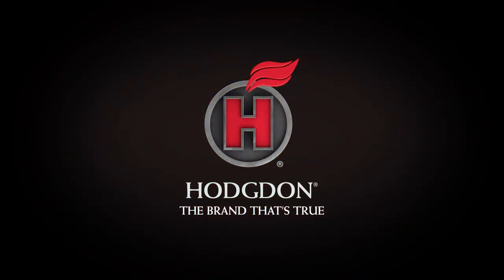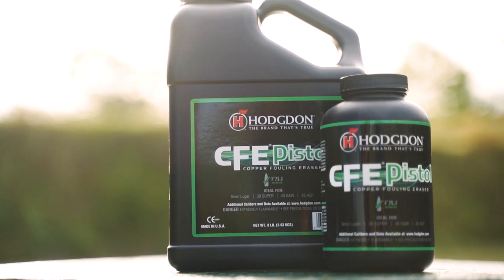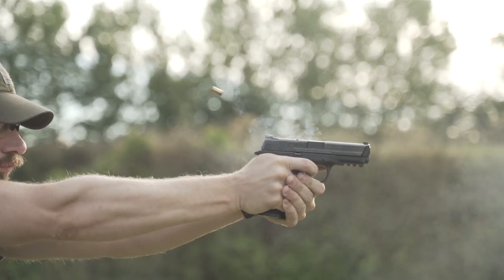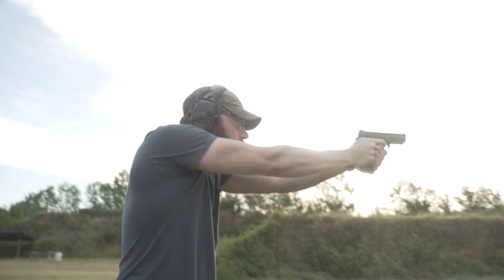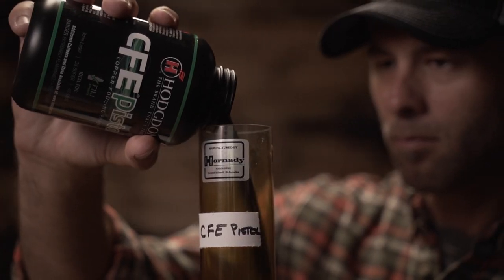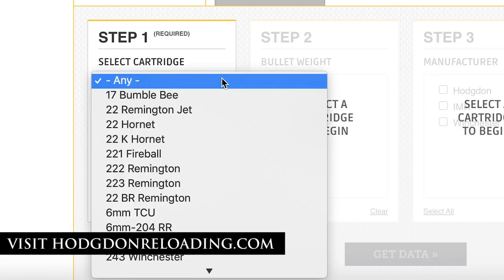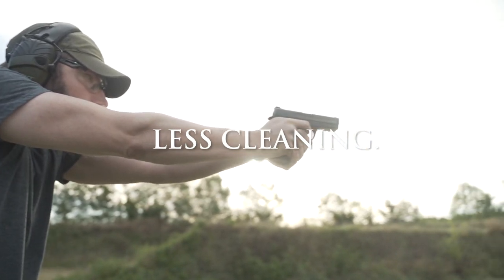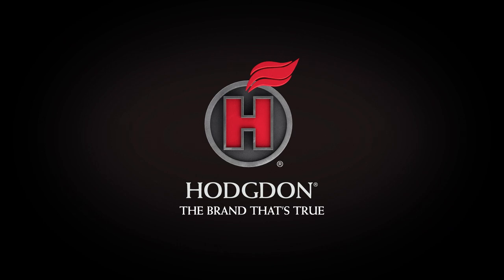CFE PISTOL: GREAT POWDER FOR HIGH VOLUME HANDGUN SHOOTERS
CFE Pistol powder offers clean-burning consistency and reduces copper buildup due to Hodgdon's exclusive Copper Fouling Eraser (CFE). Less fouling means more shooting between cleanings with greater accuracy. The powder's spherical shape results in superb metering when handloading. CFE Pistol is optimized for popular handgun calibers like 9mm Luger, 40 S&W, and 45 ACP.